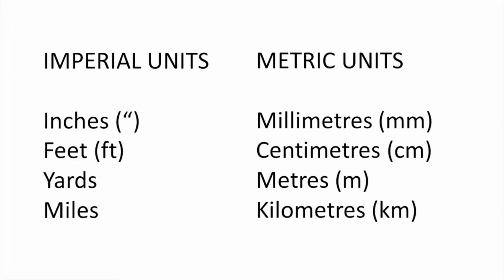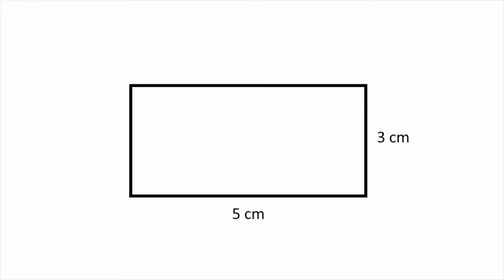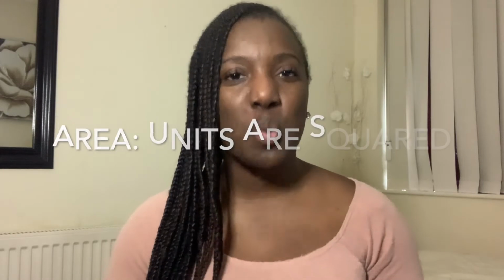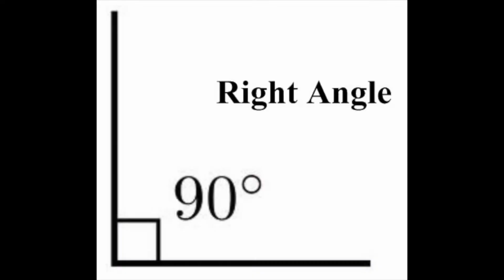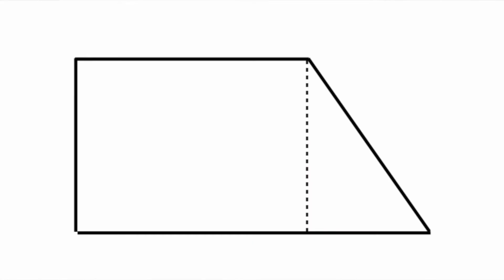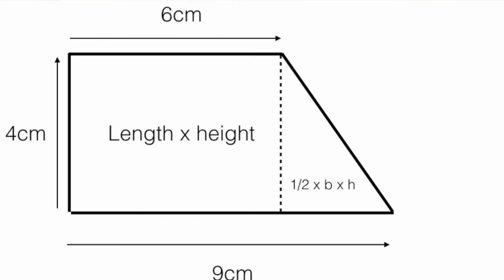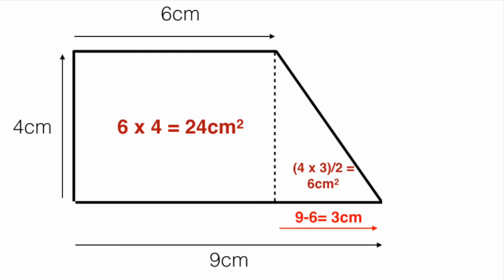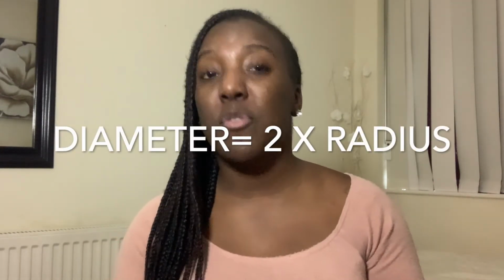AREA AND PERIMETER - 2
This video provides practical ways for being able to calculate the area of all types of 2D shape